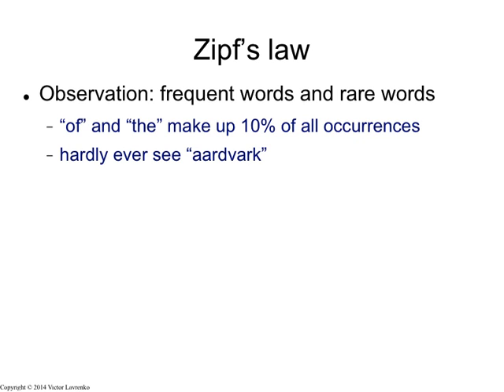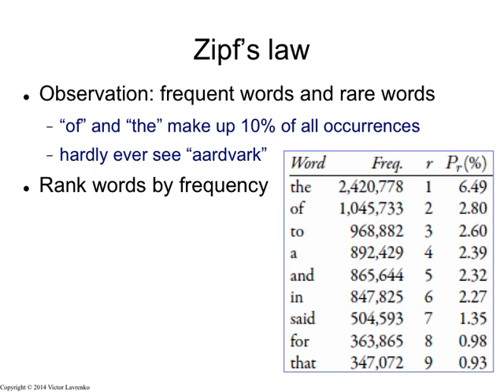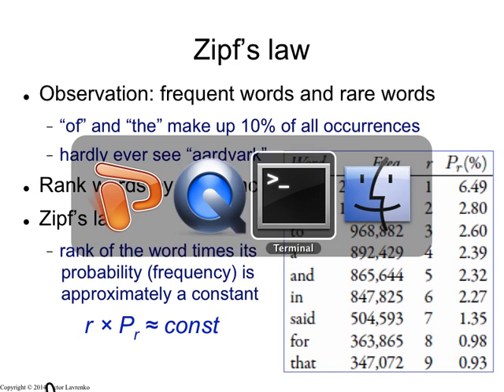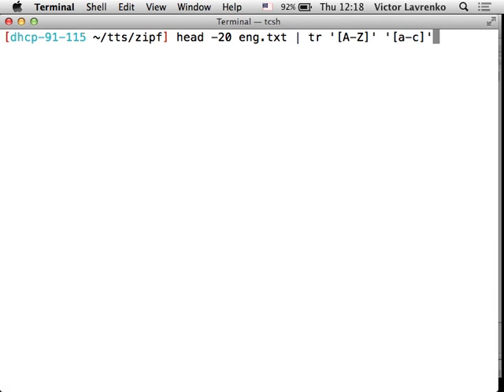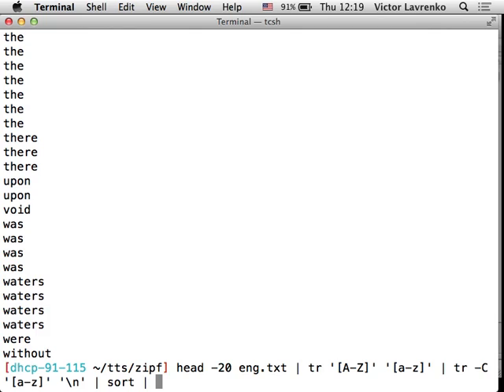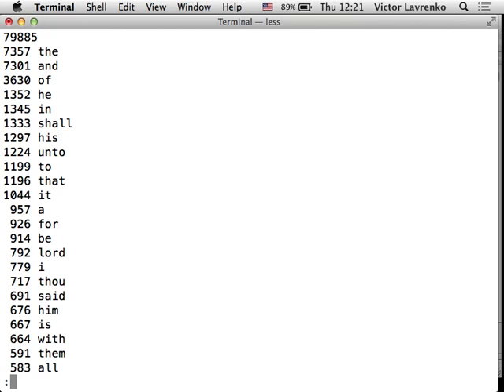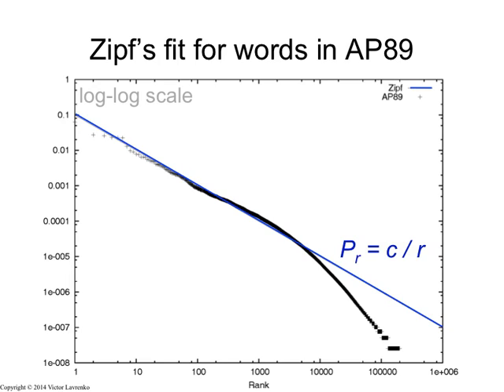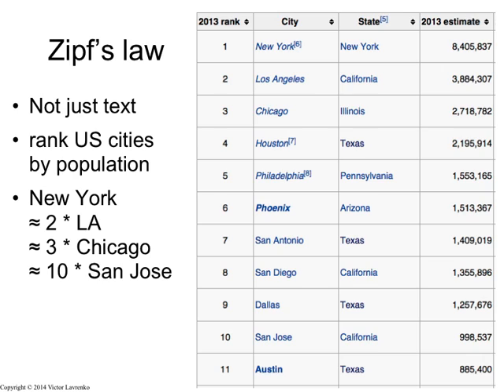IR2.2 Zipf's law